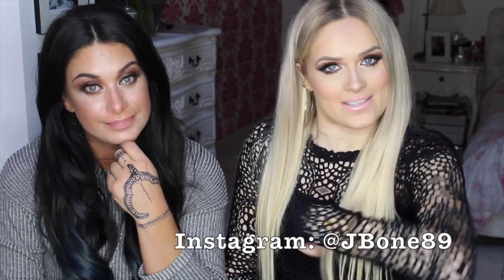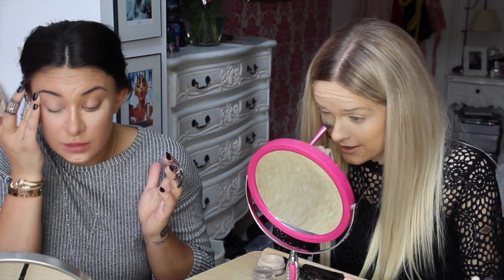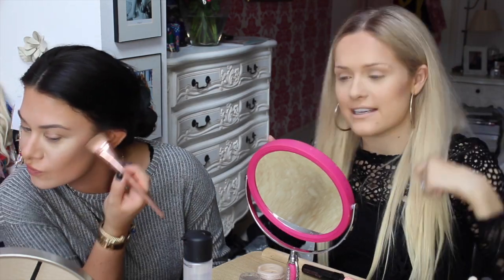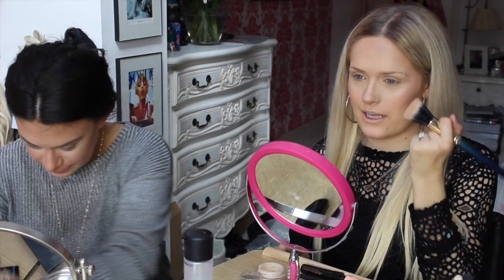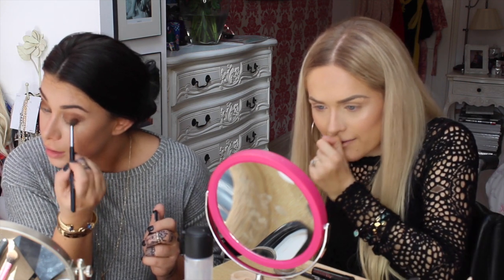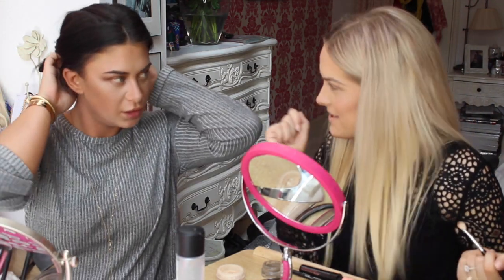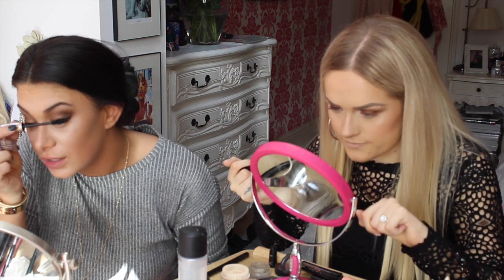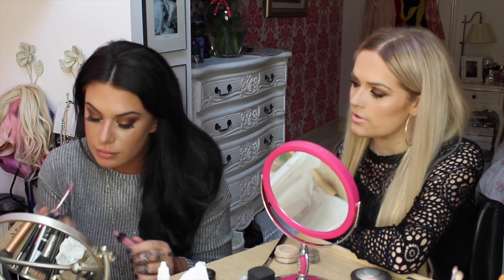Get Ready With Me & TashieTinks! Chatty GRWM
OUR SNAPCHATS:
Jordipie89
TashieTinks

Get $5 OFF your order over $159 using the code JordanBone

with the code JBLIFE

Get a free tanning mitt with any mousse with the code JordanB

Editing - iMovie